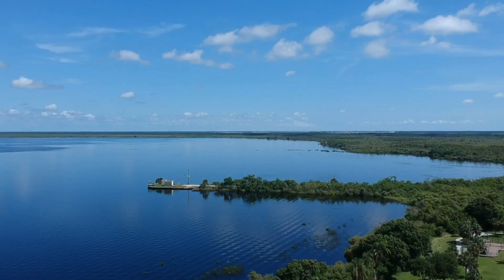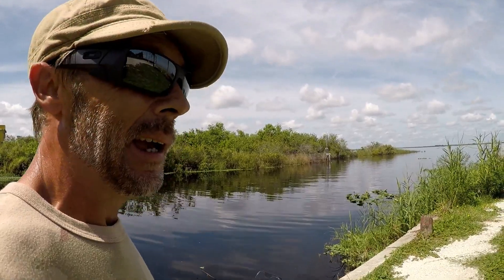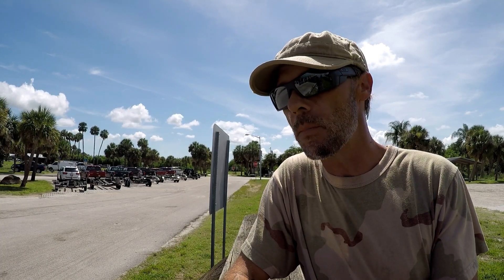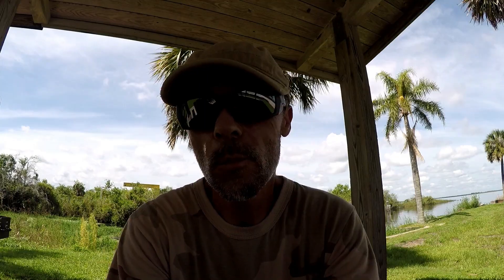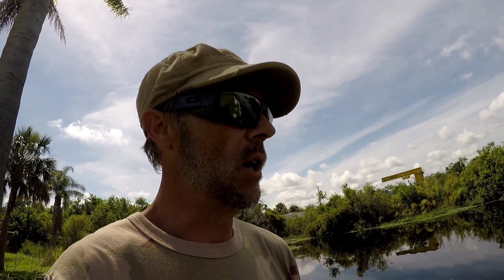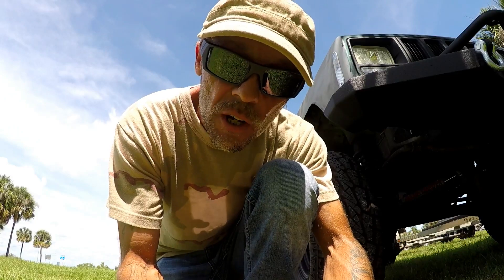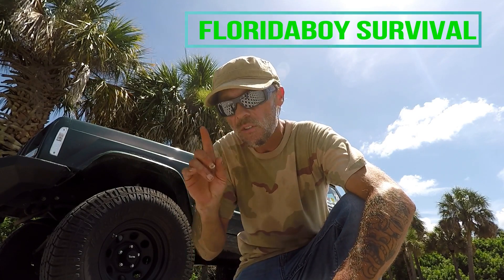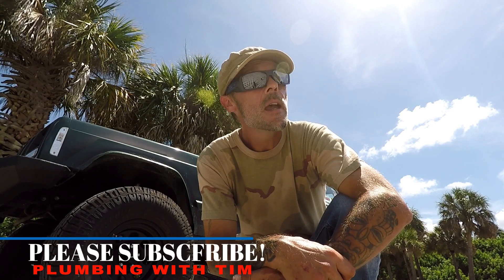FLORIDA WATER RESOURCES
TODAY I VISIT LAKE WASHINGTON IN BREVARD COUNTY FLORIDA.THIS IS WHERE THE SURROUNDING COMMUNITIES RECIEVE THEIR WATER SUPPLY AS WELL AS WATER TREATMENT.